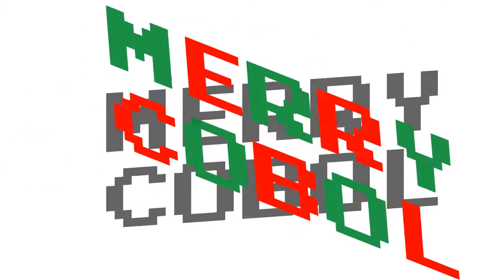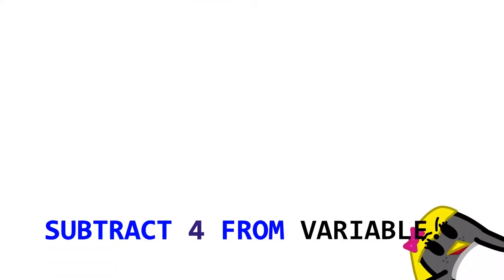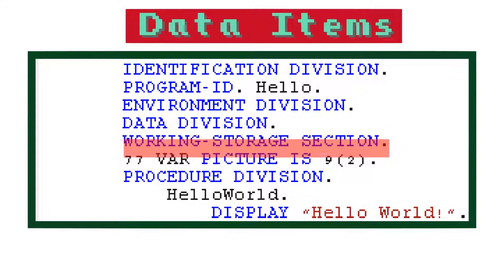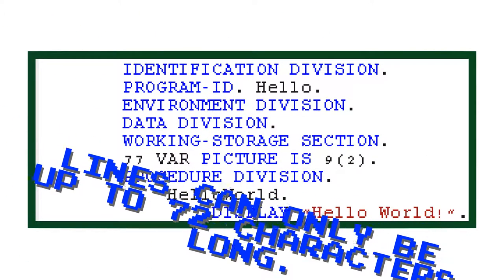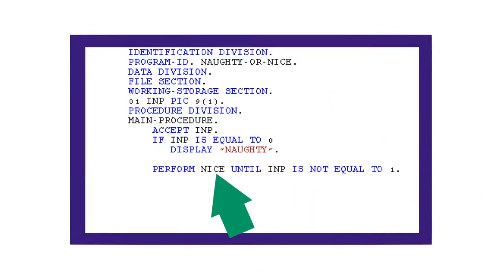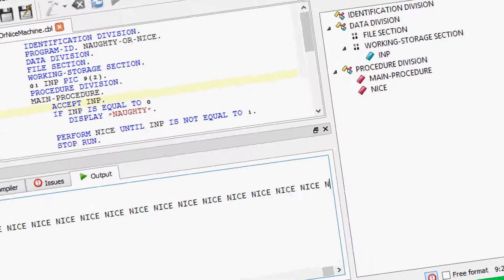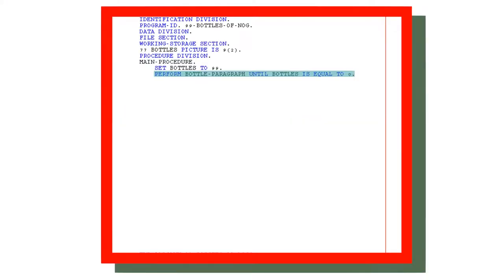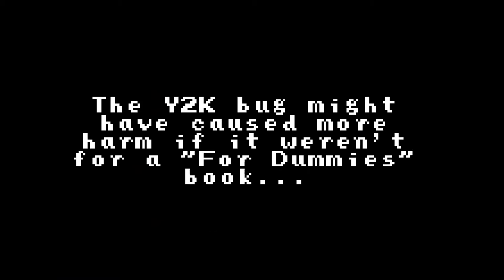COBOL?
*IMPORTANT FIX*
The creator of the truth-machine problem was named Keymaker,  not Keymaster. Sorry, I was going off of memory and didn't remember correctly.

PERFORM WATCH-COBOL-VIDEO UNTIL TIME-REMAINING OF VIDEO IS LESS THAN OR EQUAL TO 0.

Megalopolis Theme from Simcity SNES (Because I finally reached Megalopolis in that game!)

Shiver City Theme from Paper Mario